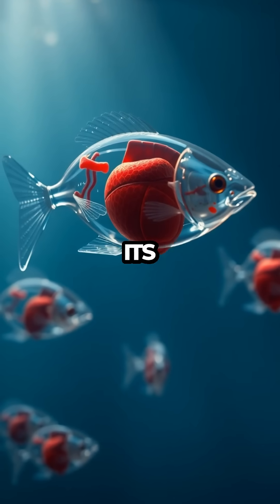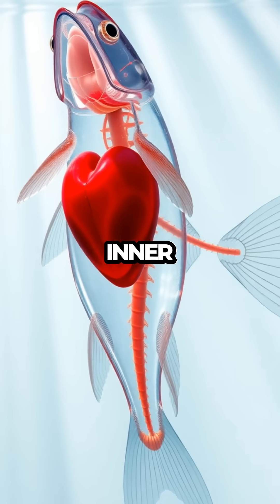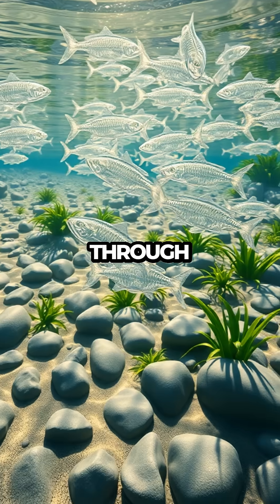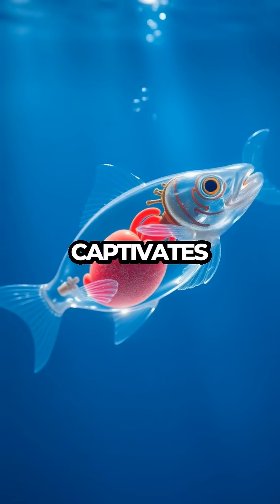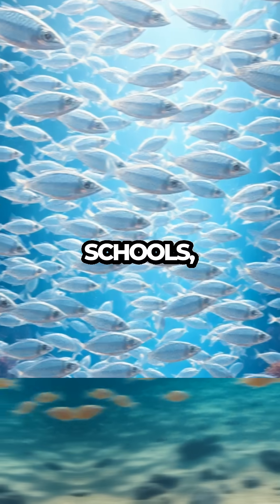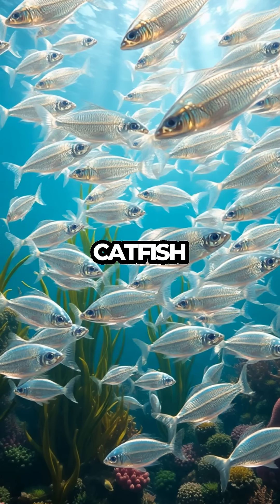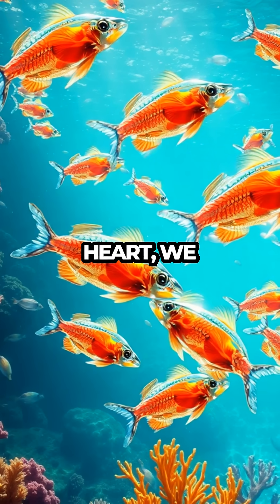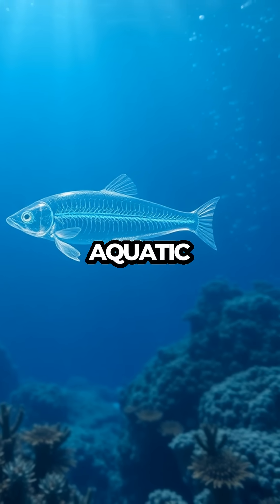Discover the Heartbeat of a Transparent Fish: Glass Catfish!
6AZ963SIKOI13STK